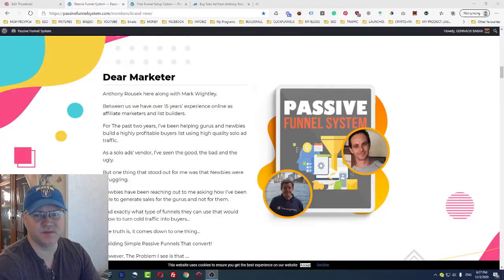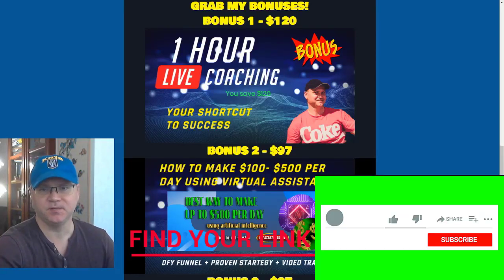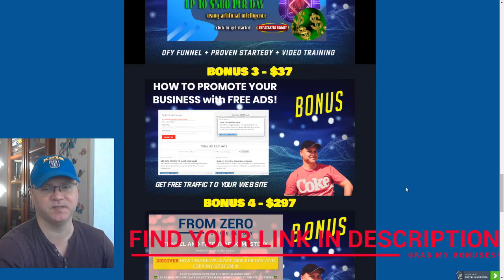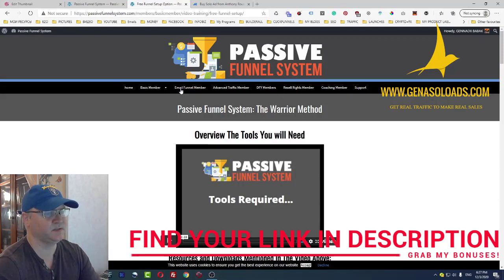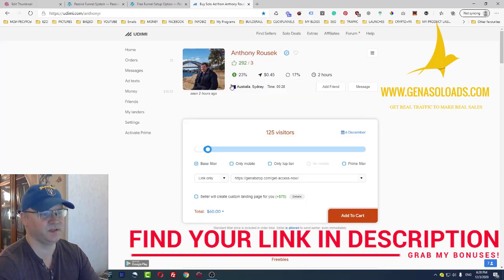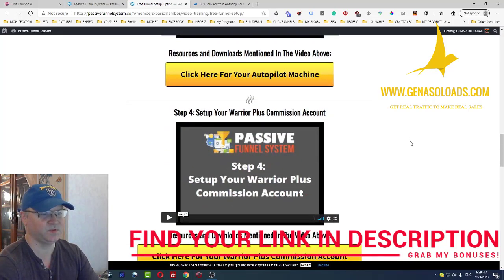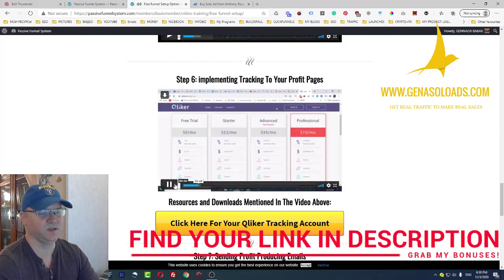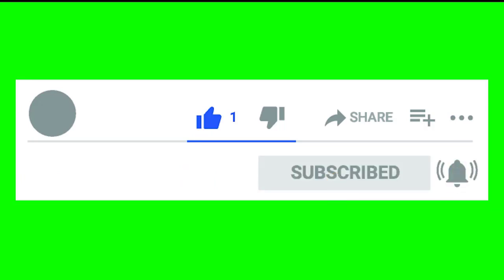Passive Funnel System review and demo 🛑 Do not buy without my bonuses 🎁🎁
But Not Many Newbies Know How To Properly Use Paid Traffic To Their Advantage, Specifically with Solo Ads.

With The Passive Funnel System you get access to The Simple Strategy Anthony Rousek Using To Generate More Traffic and Affiliate Sales with Solo Ads using One Simple Code and What I Call The Destroyer Funnel.

One Simple Secret Code
How To Optimize Funnels to Get Even More Leads
How To Setup Without Expensive Page Builders
Generate More Commissions With Cold Traffic

How To Get Extra 40% Optin Rate To Your Funnel
🎁 GET FREE TRAFFIC AS MY BONUS 🎁
Step 1. Use this link to join my FB group
Step 2. Watch the Intro video and make a comment - "free traffic".
Step 3. Send me your link. I will add your link to my traffic rotator - you start getting free leads!

Let me know your main problems and we will create a personal business plan for you.

Are you serious about quitting your job?
Use Profit Funnel To Make Up To $500 Per Sale!

This is what you will get access to:
1. FROM ZERO TO $100 PER DAY FUNNEL - AVA PROFITS
2. FROM ZERO TO $500 PER DAY FUNNEL - ENDLESS PROFITS
3. CREATE MULTIPLE PASSIVE INCOME STREAMS - PASSIVE INCOME FUNNEL
4. FREE VIRAL WEBSITE TO PROMOTE YOUR BUSINESS